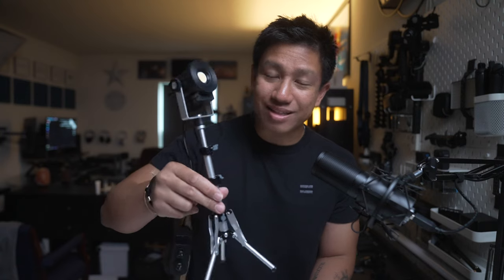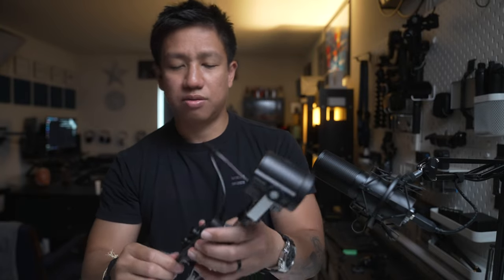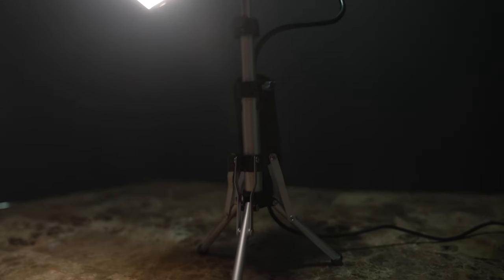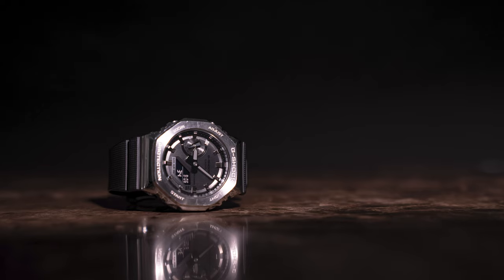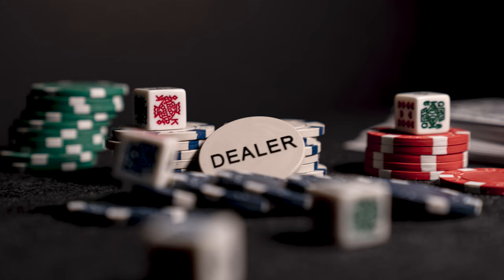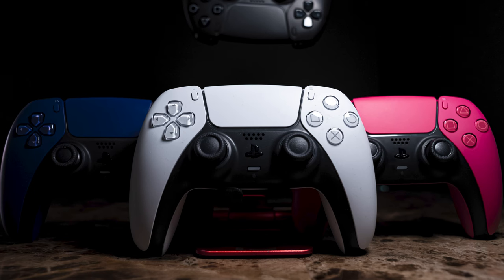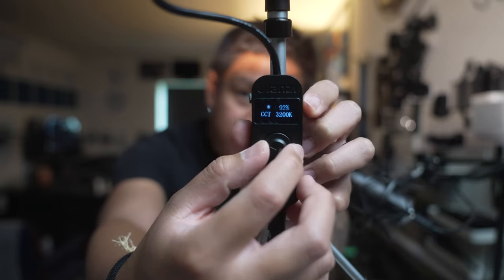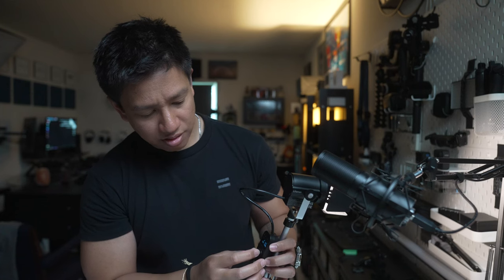ULANZI Mini Fill Light | Newest key light?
Lighting does make a difference! It will brighten up your world!

Thank you to @ulanzi for sending this out for me to test out. Such great people!